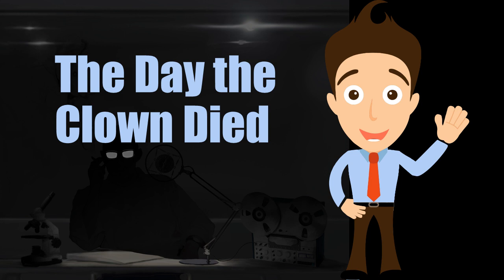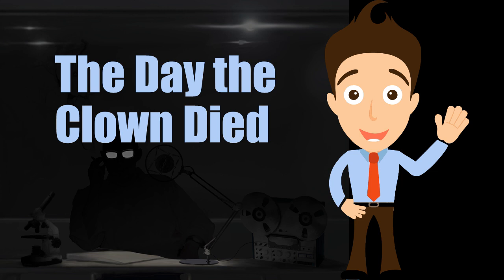SCP-2416: The Day the Clown Died Audio Narration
Welcome to today’s narration about SCP-2416: The Day the Clown Died. Here at Declassifying the Paranormal we bring you audio narrations about objects and entities that could shake the very foundations of what we think is and is not real.